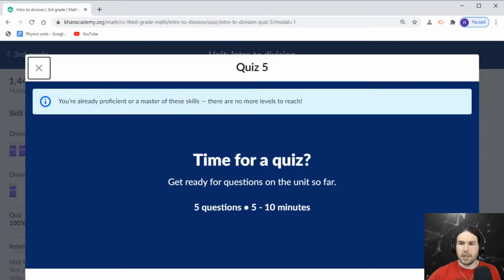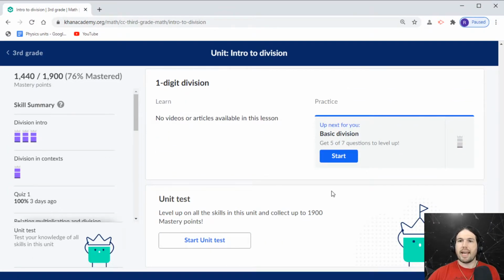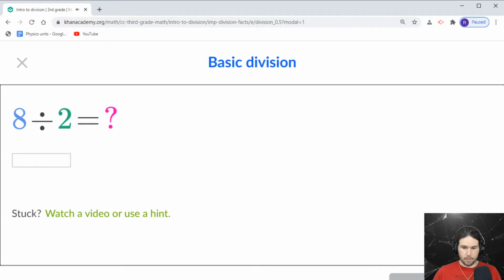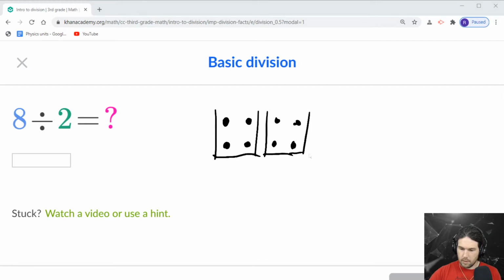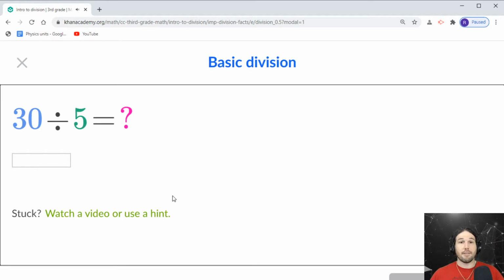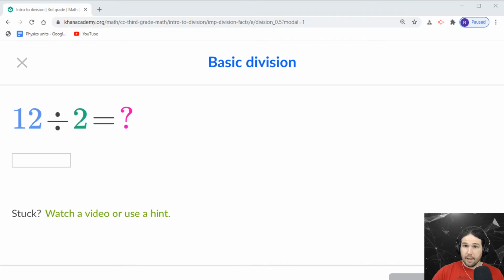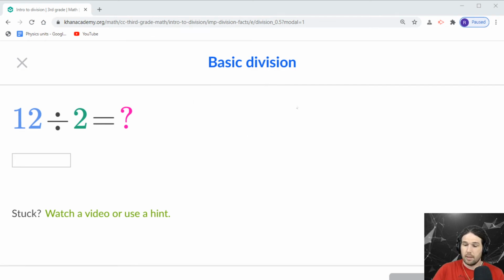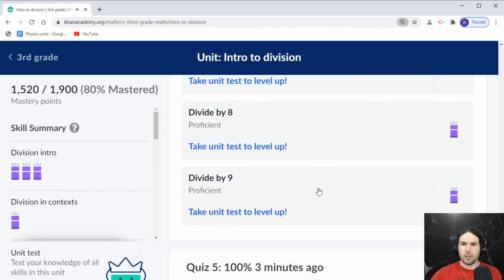Grade 3: Basic Division Practice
In this video, I do a bunch of example problems of basic division within 100. I also share tips and tricks as they occur to me, both involving how to divide in your head and how to tell if two numbers are divisible.